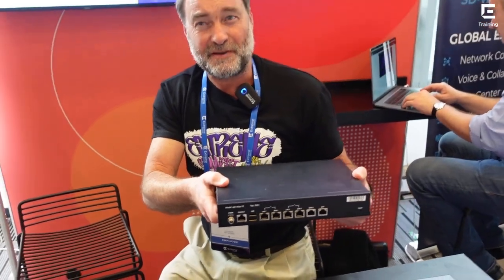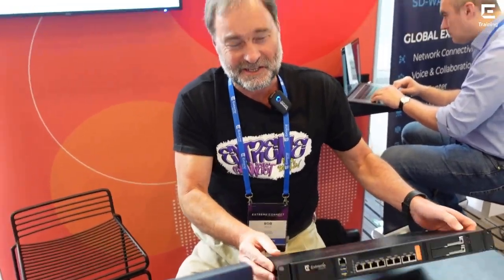ExtremeCloud SD-WAN Use Cases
Rob Hull shares the application performance management capabilities of ExtremeCloud SD-WAN.

Follow Extreme Networks Training on LinkedIn for more content like this